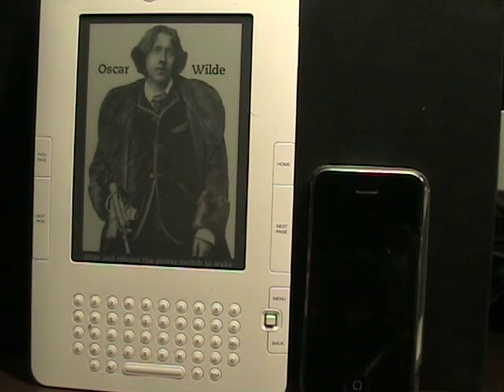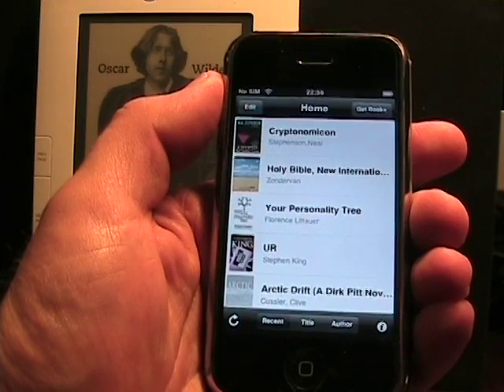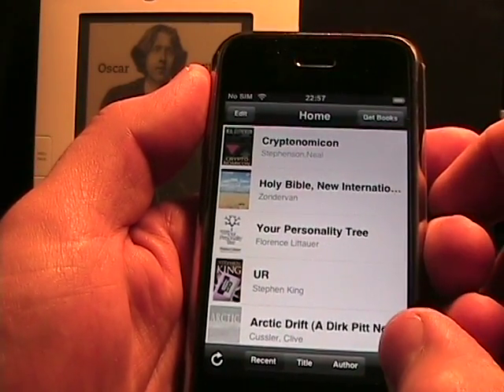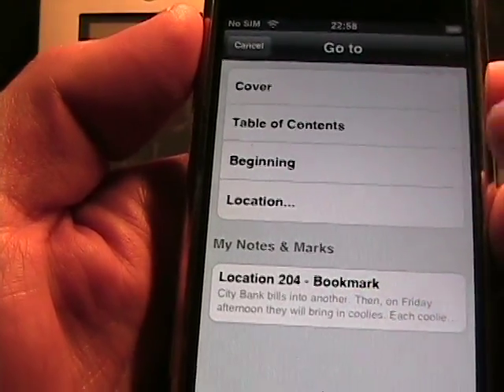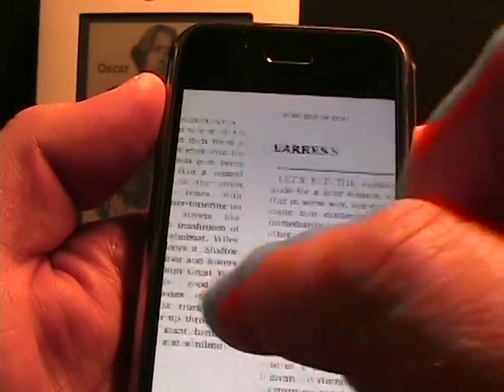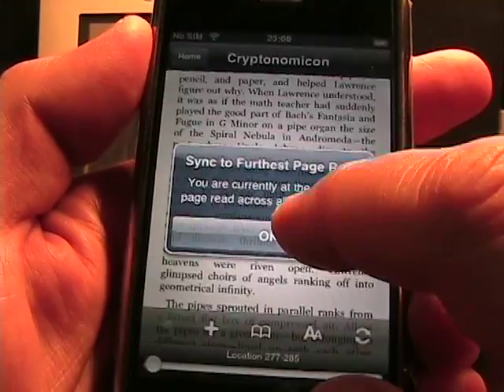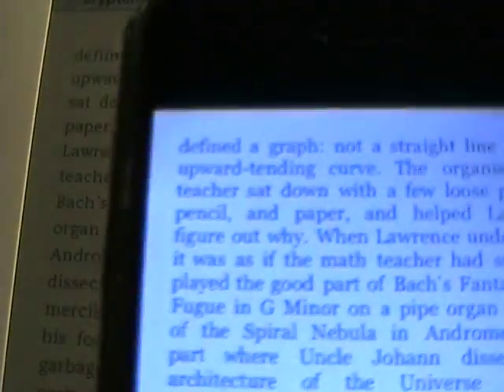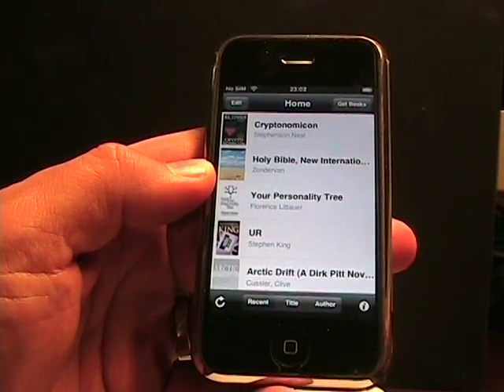Amazon Kindle software on the iPhone and Kindle 2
Just one week after Amazon started shipping the Kindle 2, they released the iPhone application in the Apple App Store. The Whispersync technology lets you keep your place in books saved and synced across devices. You now have access to over 200,000 ebooks on the iPhone and Amazon just raised the bar for ebook readers. Check out how Whispersync works and the software on the iPhone.